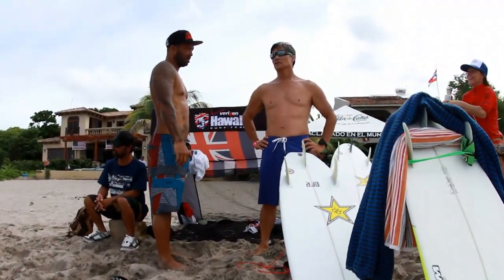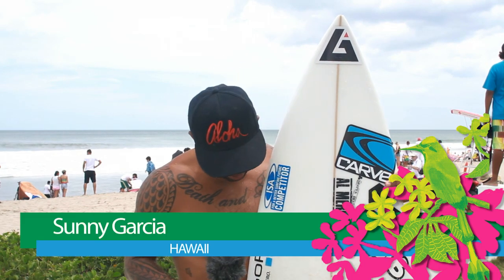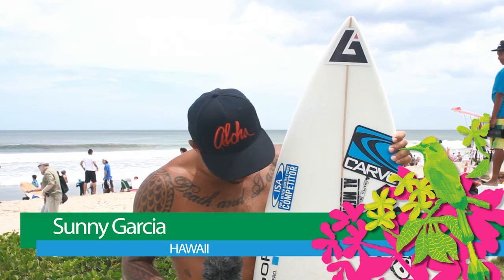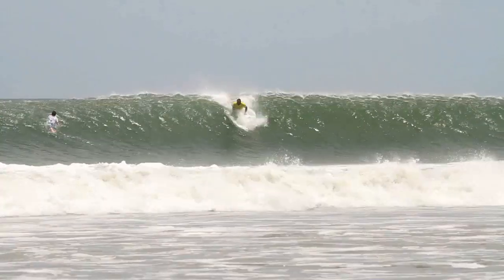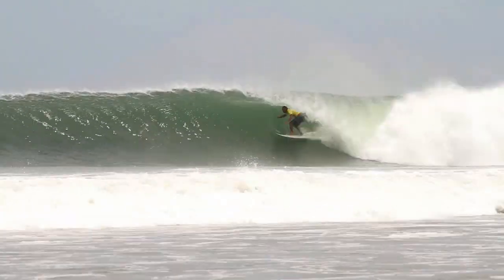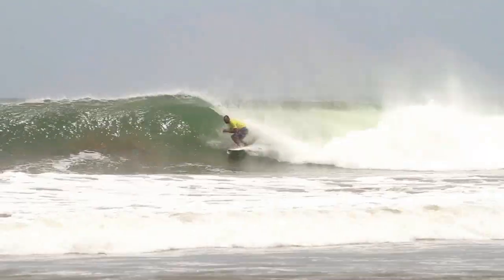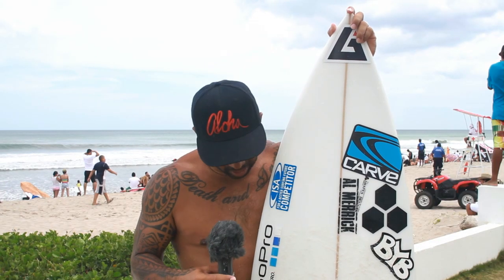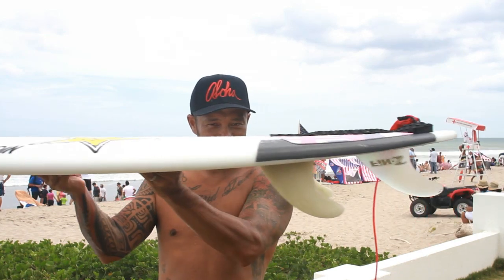Quiver Report with Sunny García (HAW) on the 7th Day of ISA WMSC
Nicaragua ISA World Masters Surfing Championship - Backstage Videos